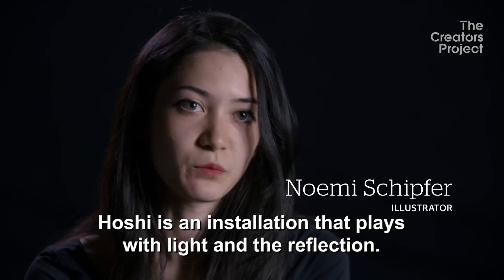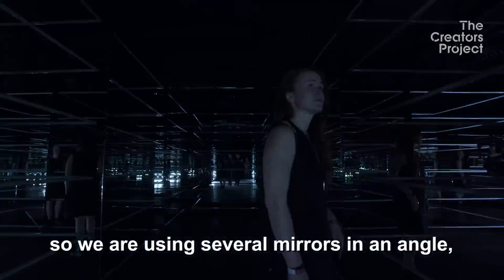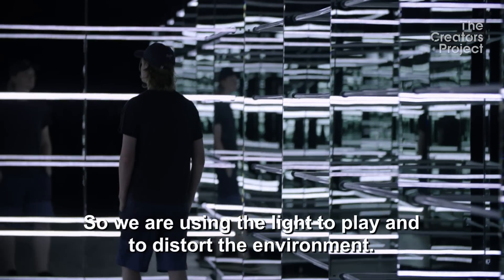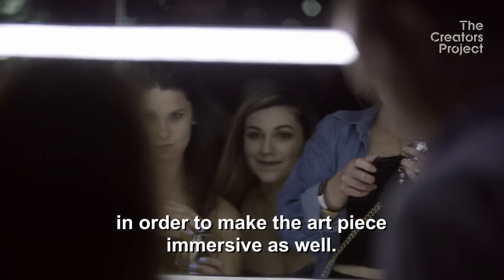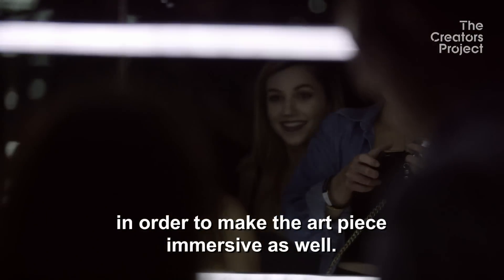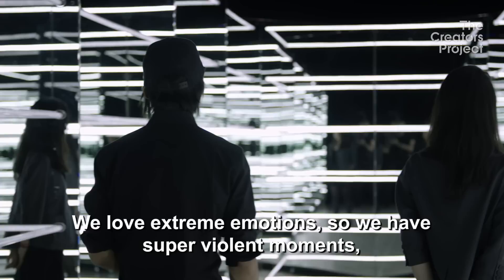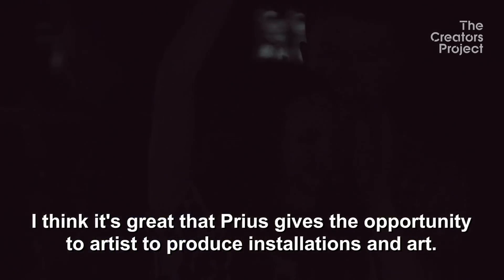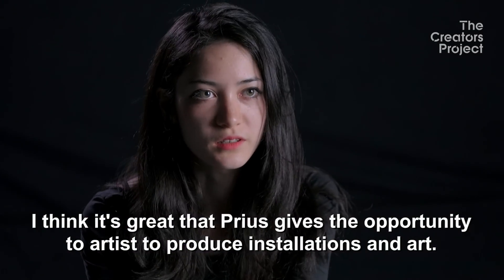Nonotak's Infinite Sound & Vision Experience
See what it's like to be inside NONOTAK Studio's Hoshi installation, inspired by the theme of design in the all-new Prius, at the very first Future Forward event: a completely immersive and otherworldly experience of sound and vision that turns the perception of space completely on its head.

The Creators Project is a global network dedicated to the celebration of creativity, arts and technology: